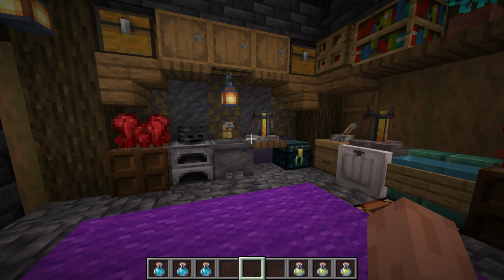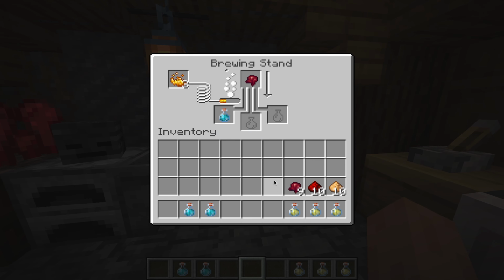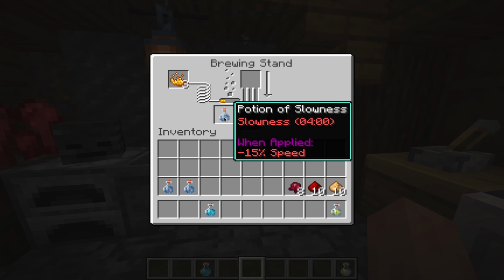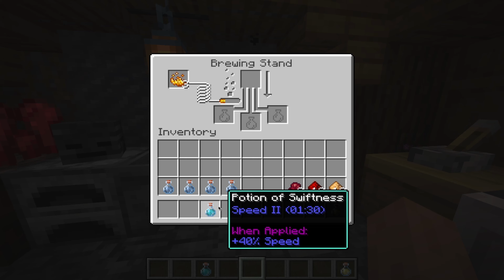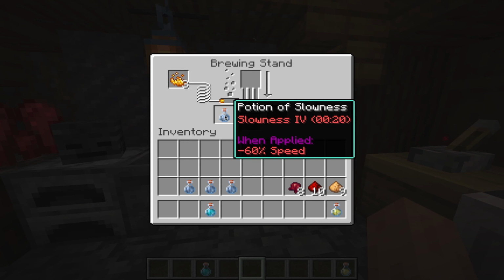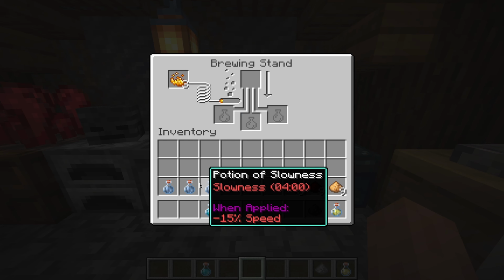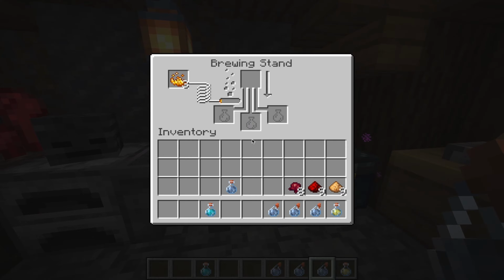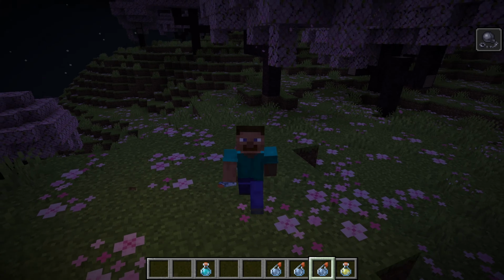How to Brew a Potion of Slowness in Minecraft (Java & Bedrock Guide)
Want to slow down mobs or players in Minecraft? In this guide, I’ll show you how to brew a Potion of Slowness in both Java and Bedrock Edition! 🐌💨

This potion is great for trapping enemies, escaping tough fights, or just having fun with potion effects. I’ll cover:
✅ The ingredients you need
✅ Step-by-step brewing process
✅ How to extend or enhance the effect